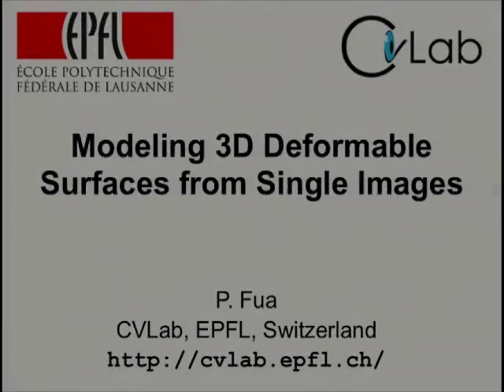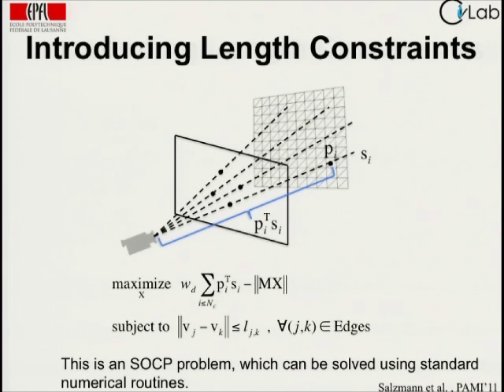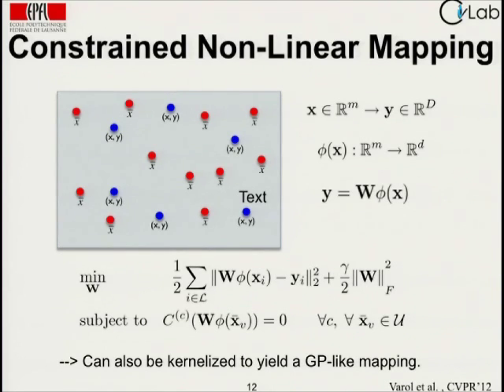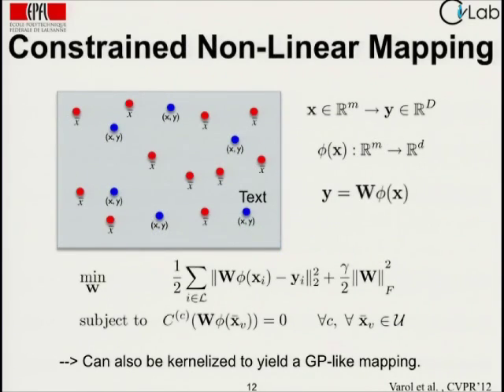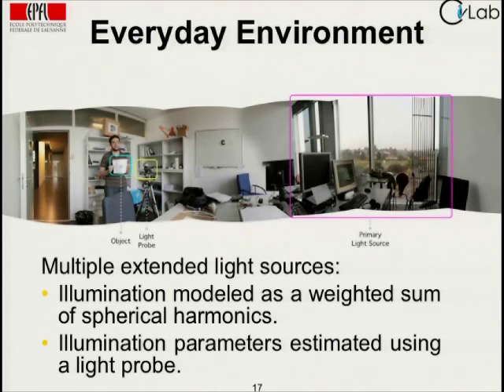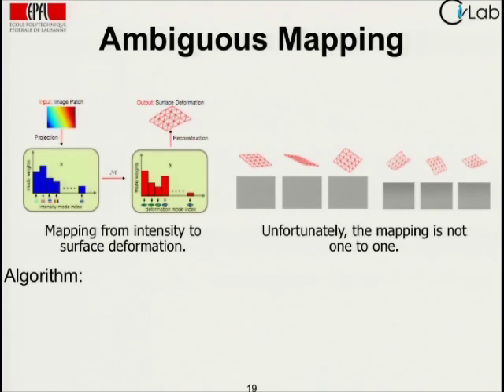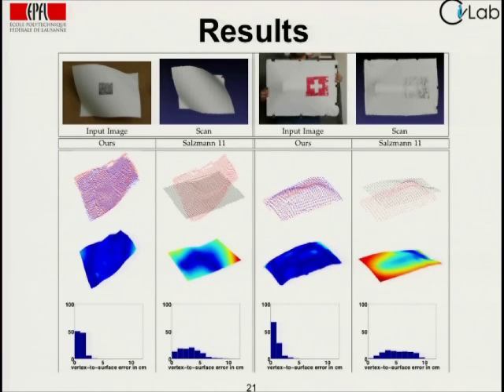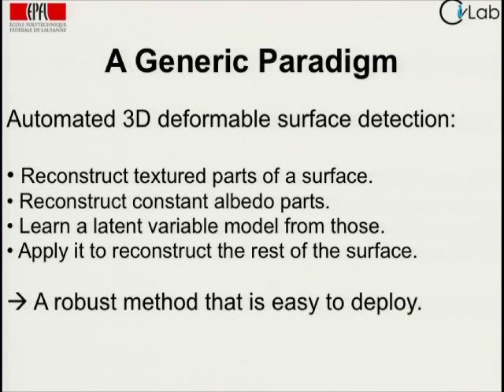Intersection Workshop - Learning to Constrain Deformable Surfaces